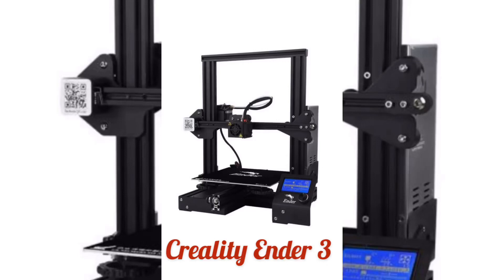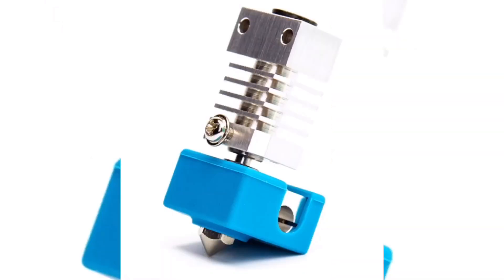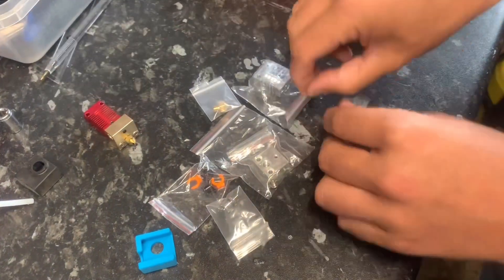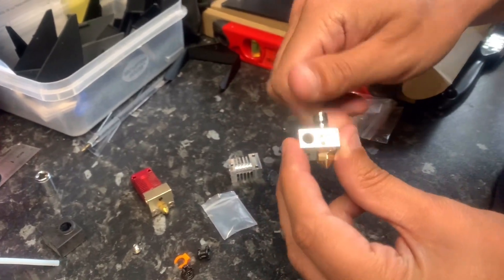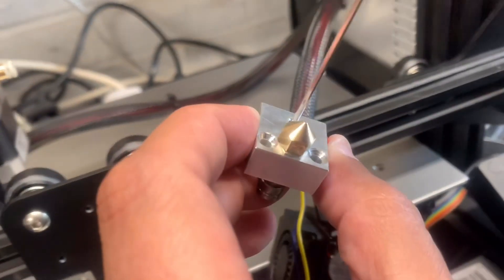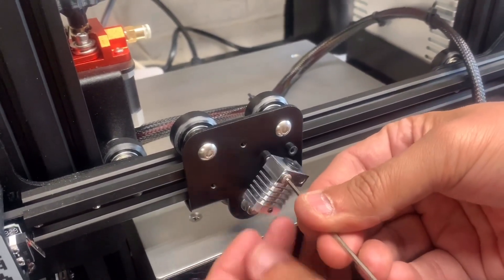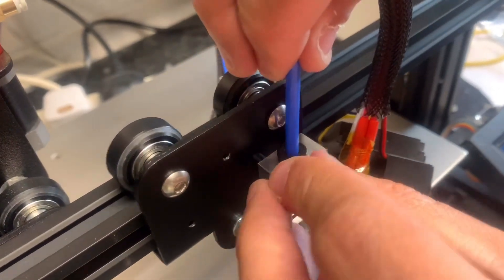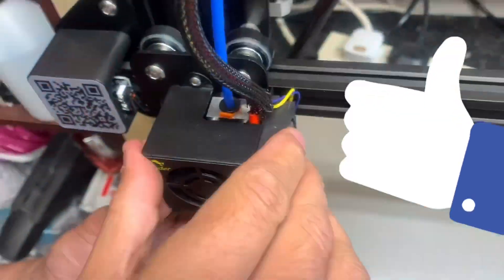Upgrading Creality Ender 3 Stock Hotend Nozzle To AllMetal Hotend AliExpress Trianglelabs Swiss CR10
In this video you will see, that I am changing my stock end nozzle to an all metal nozzle as I would like to print in PETG and other materials.

My printer is creality Ender 3 , is this will also work for other example 3 pro cr 10 etc

My Ender 3 maximum temp is 240 anything above affects the Ptfe tubing and breaks down over time and releases toxic chemicals

I have never replaced this before so it’s my first time after watching videos and reading manuals

I bought the all metal from triangle labs on Ali express for about £23 and so far it’s working well.

Tools I’ve used are

Allen keys that came with the Ender 3
Spanner
6mm socket and wrench/ or spanner
7mm spanner

Once you have finished I’ve read that it’s best to calibrate the PID settings as the nozzle produces new temperatures  so I have made a video for this also which I would link to video here.

Join AliExpress for discounts

Hi, it's fun to shop on AliExpress! Tap to know more

Swiss CR10 all metal hit end

Hope you like video and maybe learn from it too